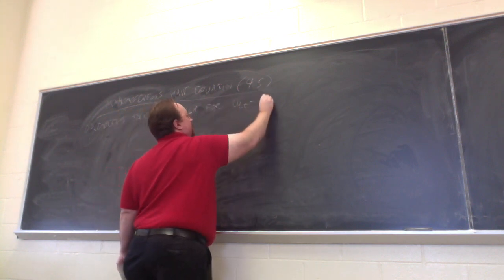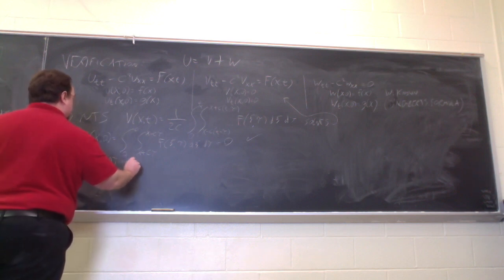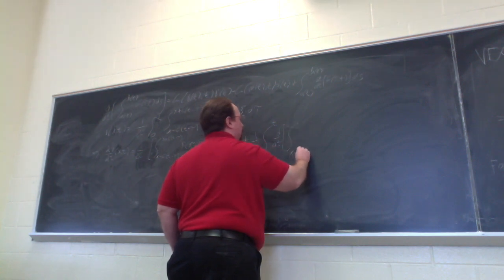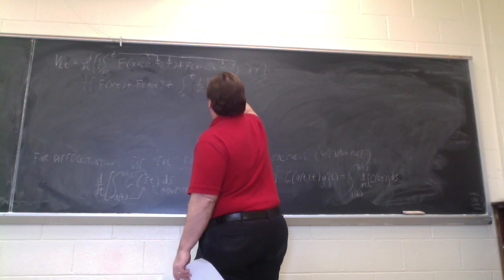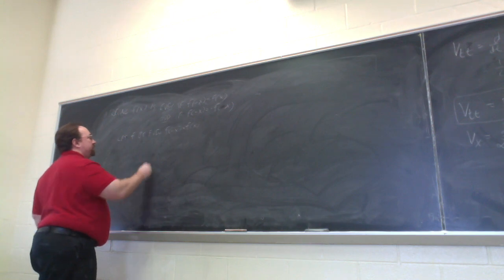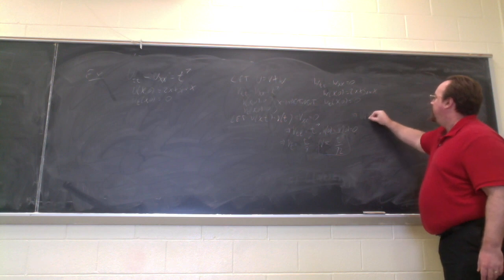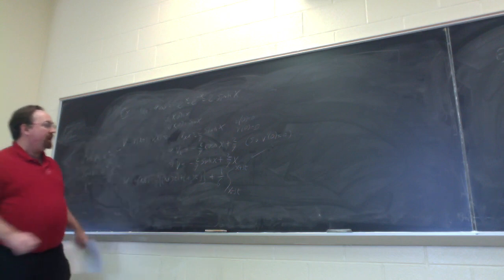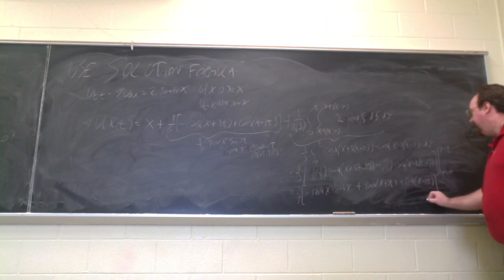MAT 606 USM 03-07-2016